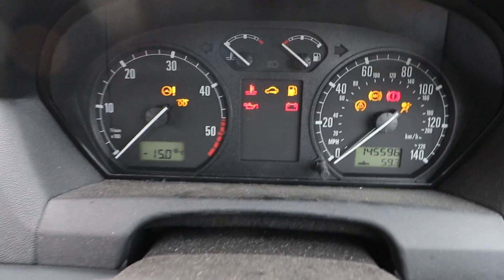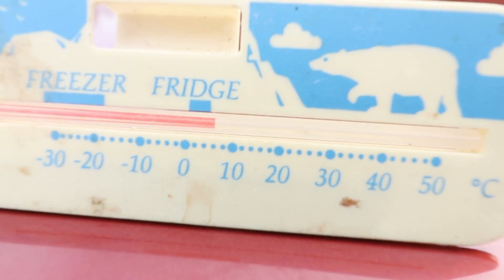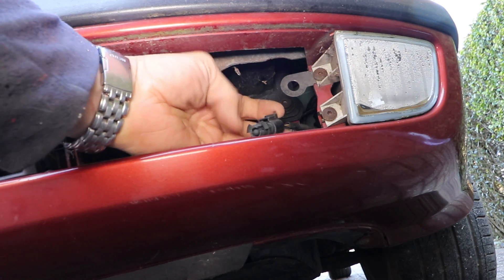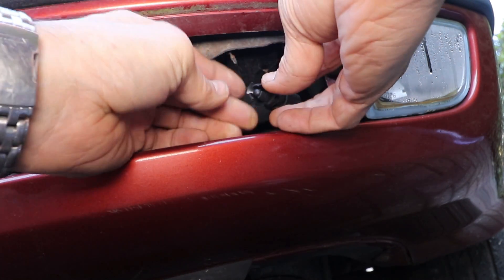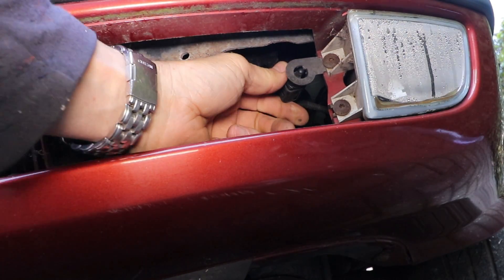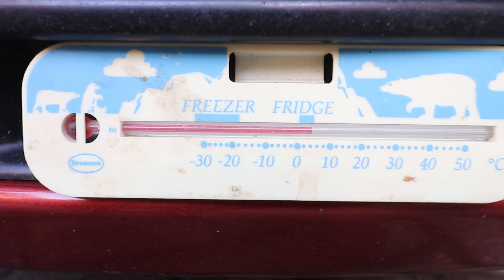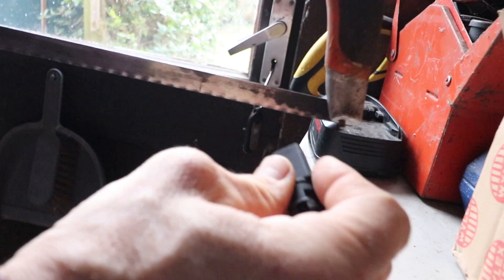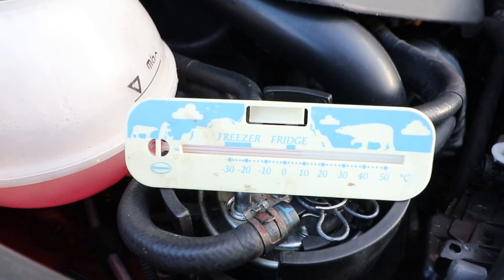SKODA FABIA AMBIENT TEMP SENSOR IMPLAUSIBLE READING FIX Mk1 99-07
In this video I FIND THAT MY AMBIENT TEMPERATURE SENSOR IS GIVING AN IMPLAUSIBLE READING on a Skoda Fabia 1.9 PD MK1 (99-07) which is similar to other VW/Audi/Seat/Skoda models

AMBIENT TEMPERATURE SENSOR

Music: Race_car / Get Tough - TrackTribe /Tonto - Silent Partner / youtube_audiolibrary / also music by Audionautix.com is licensed under a Creative Commons Attribution license (httpscreativecommons.orglicensesby4.0)Images licenced under creative commons attribution license by 2.0. To view a copy of this license,